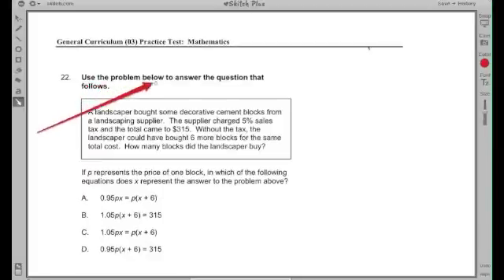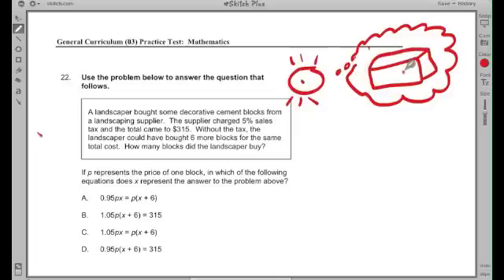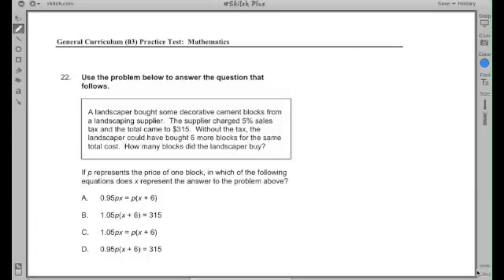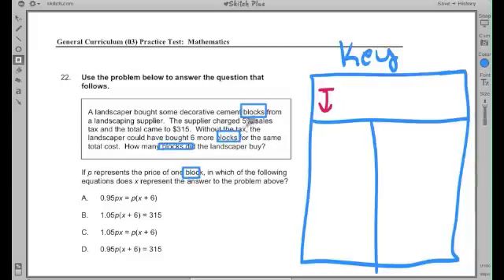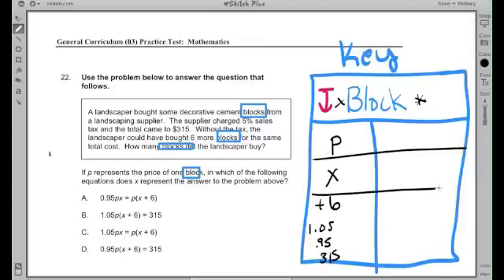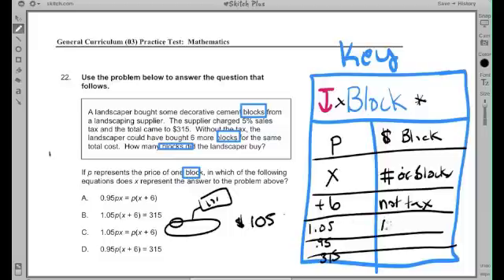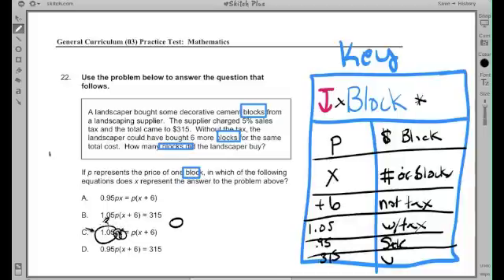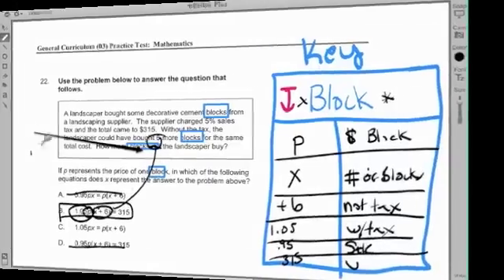MTEL TEST PREP ~ #22 ~ General Curriculum Math Practice Test ~ Chris Abraham ~ GOHmath.com